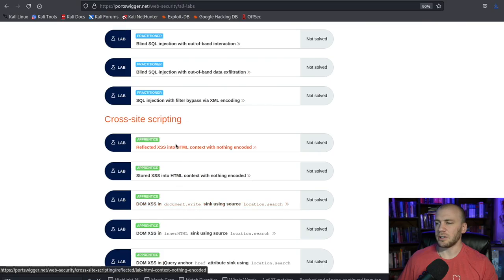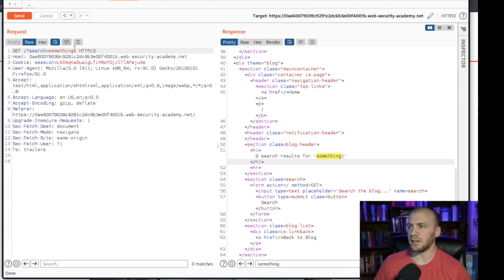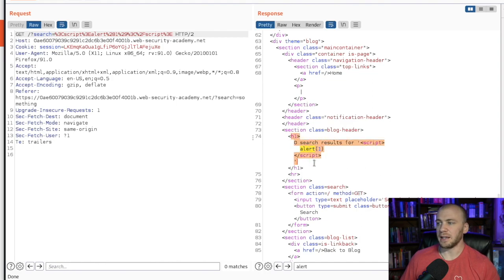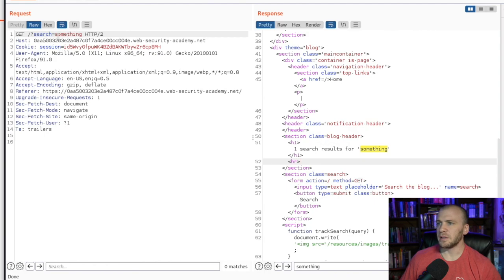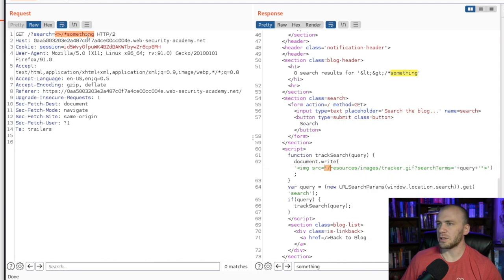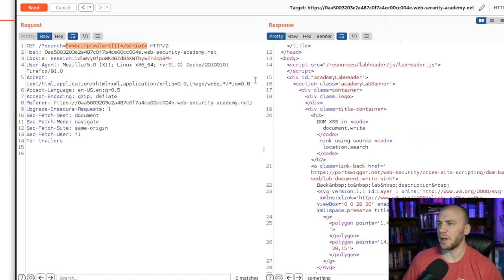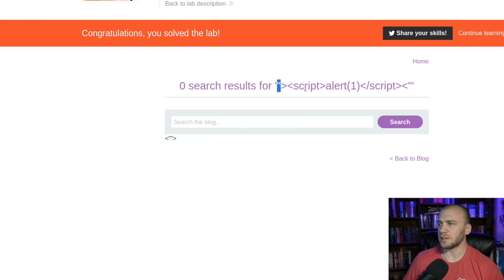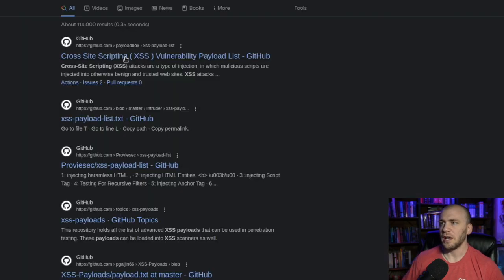How to Find XSS | Cross-site scripting